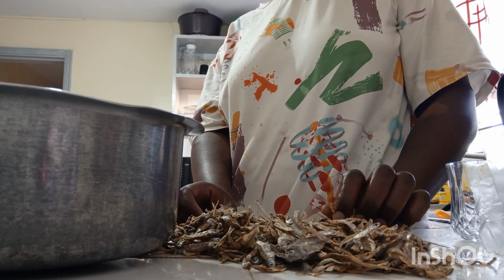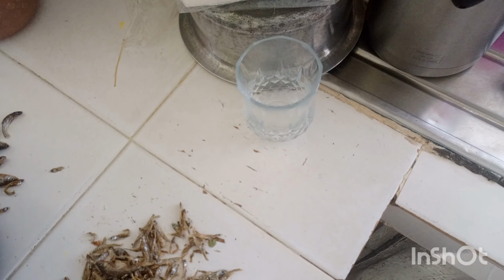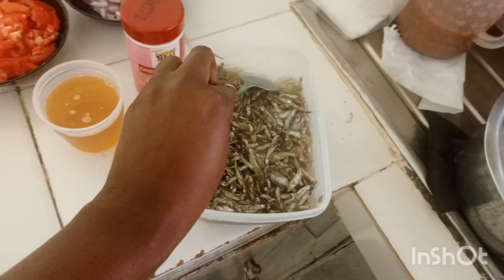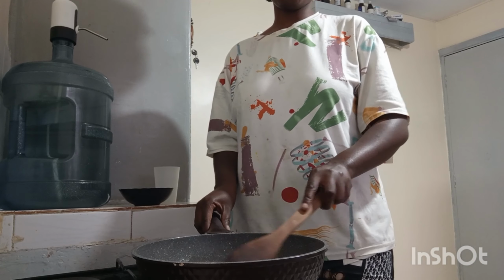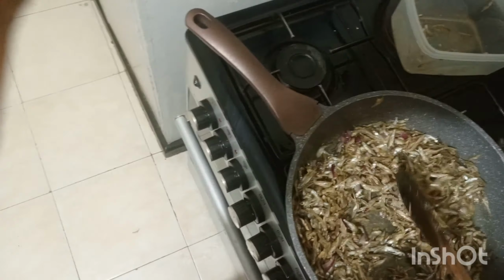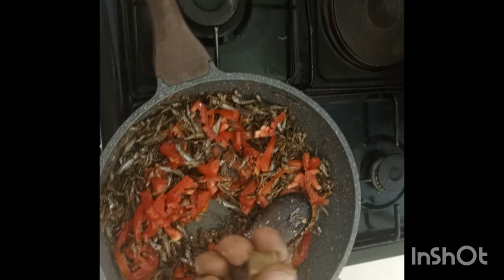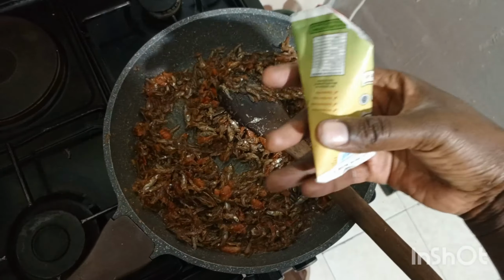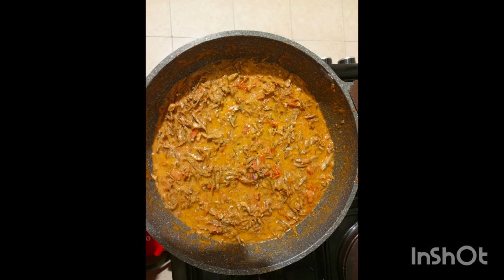NJIA RAHISI YA KUANDAA OMENA/DAGAA TAMU